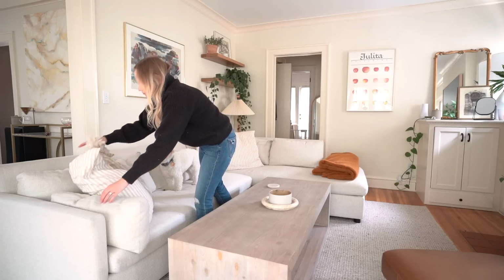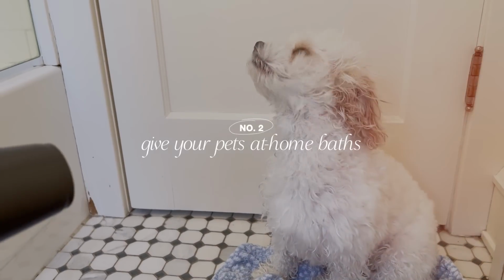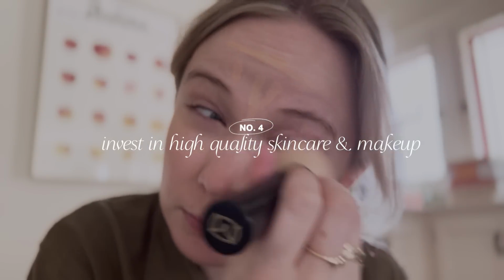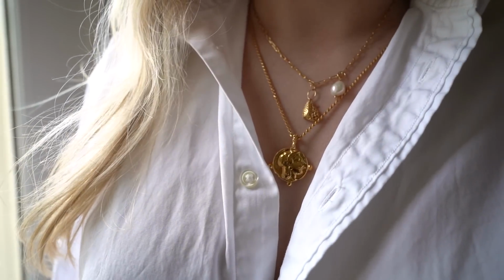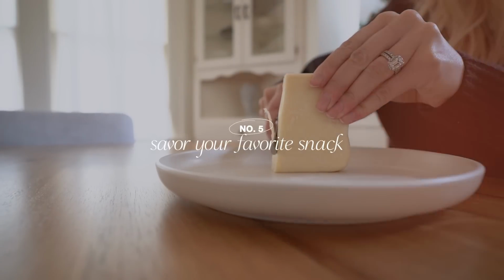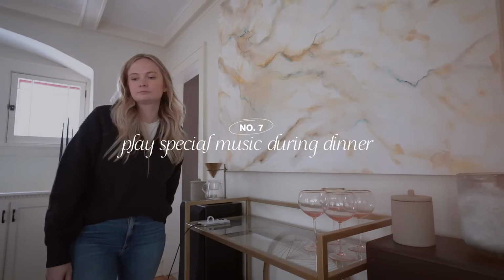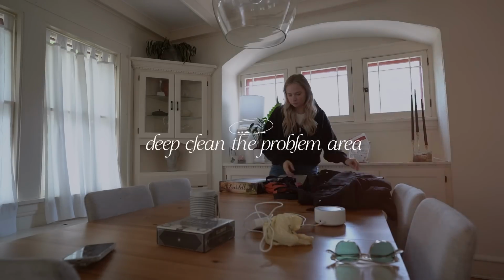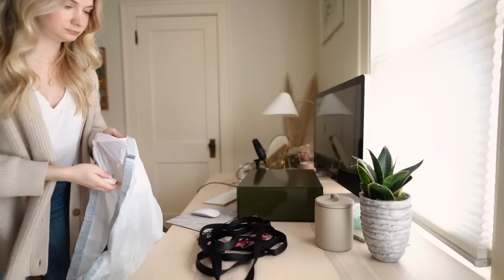13 Tiny Ways to Feel LUXURIOUS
Today I'm sharing tiny ways to feel luxurious in an affordable way. I think figuring out ways to feel pampered on a budget is a smart way to help reduce over-shopping and collecting, and to focus more on decluttering and minimalism!